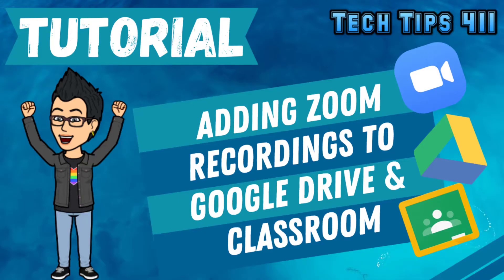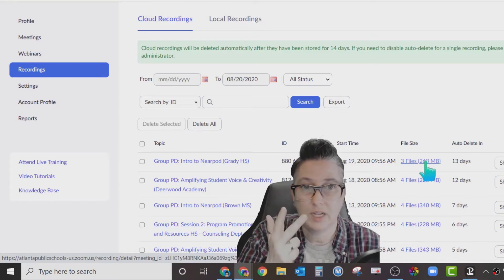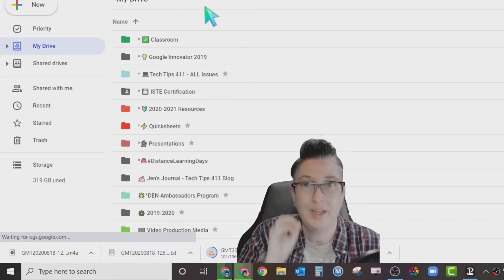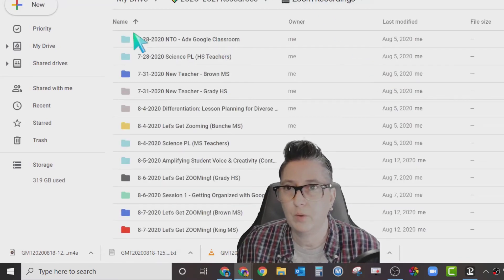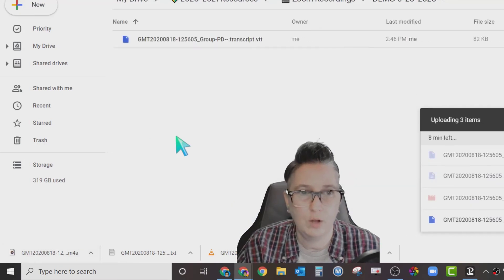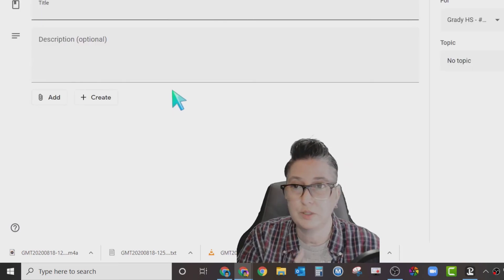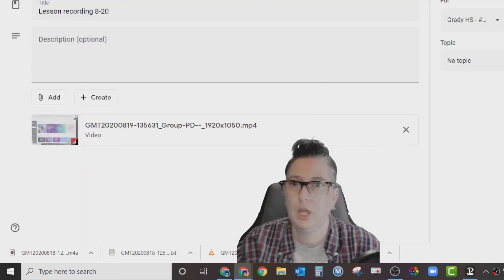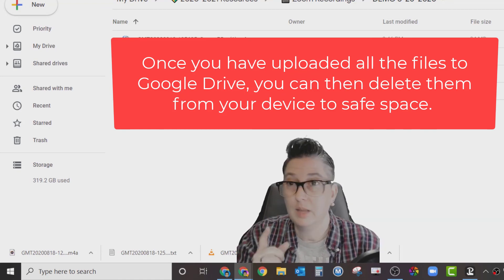How to Add Zoom Recordings to Google Drive & Share to Classroom | Tutorial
Overview of downloading/uploading Zoom recordings and sharing in Google Classroom.